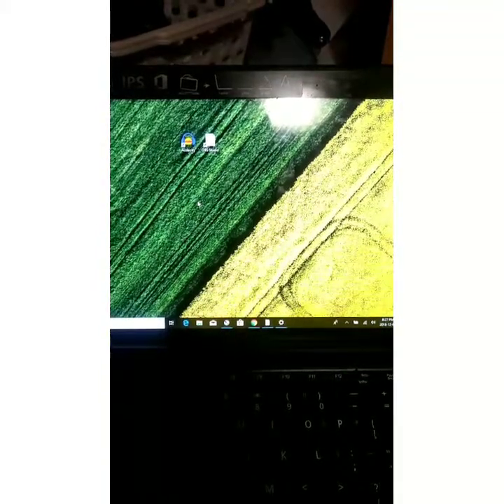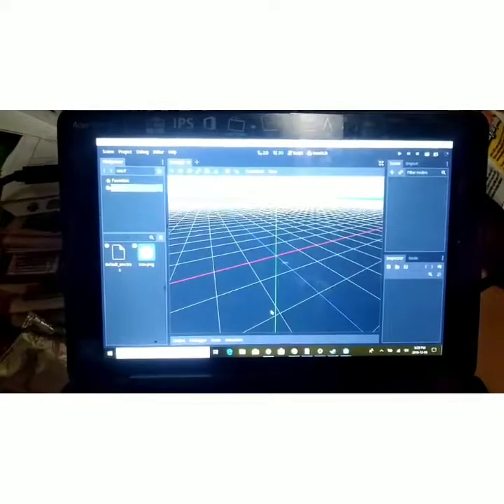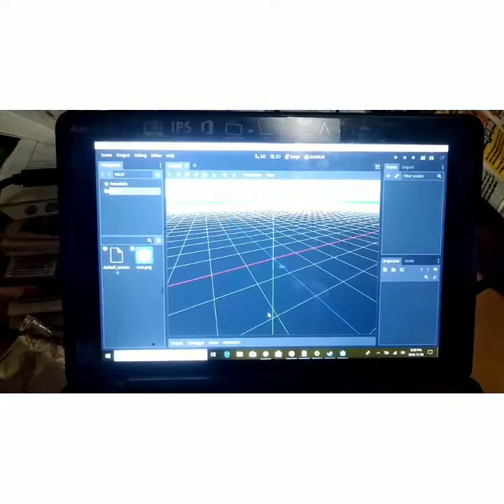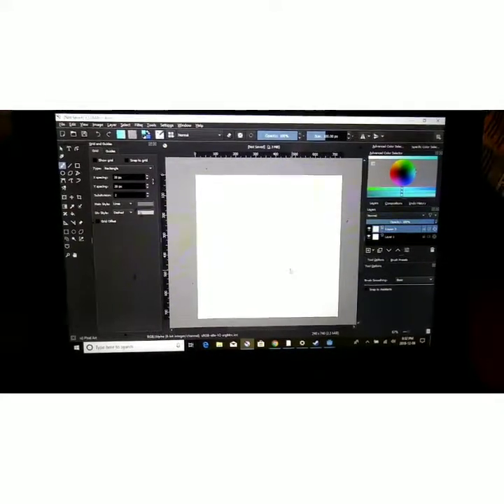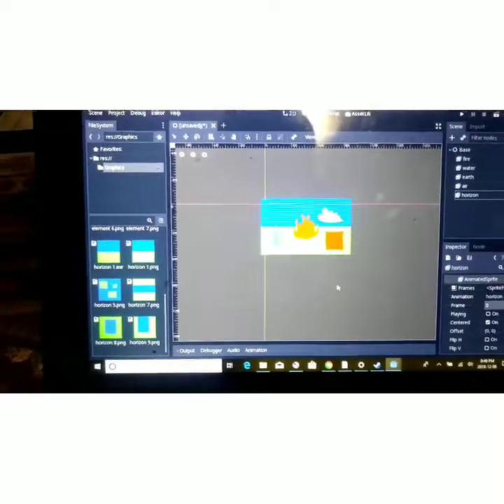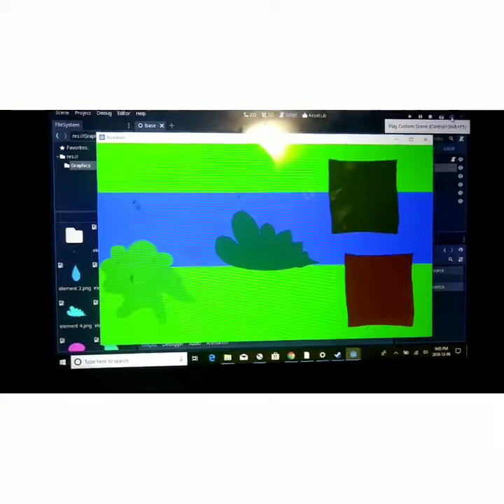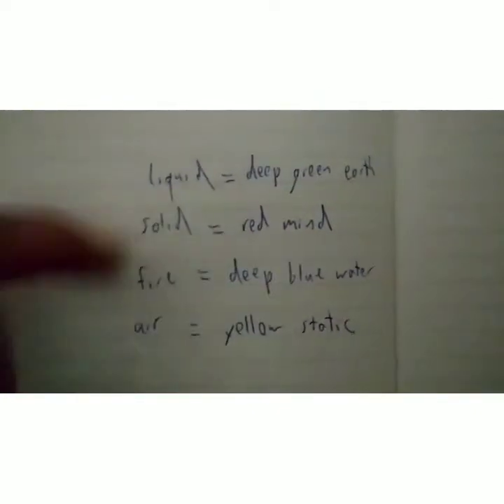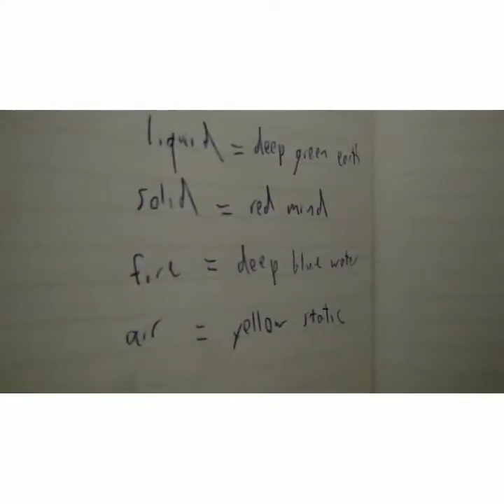Entry 1.1: Crystals and Light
Im going to spend a week focusing on a specific universe, building up its utility and physicality.